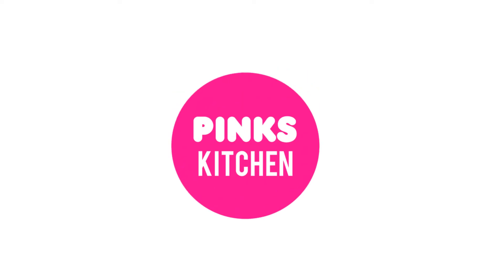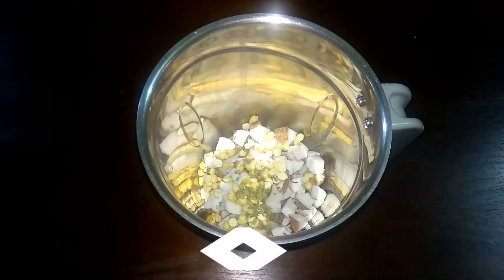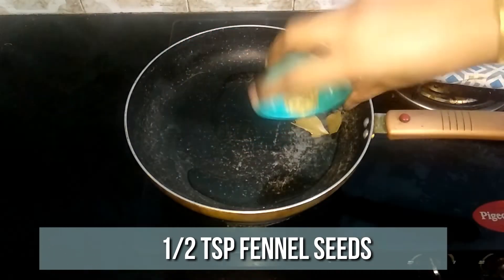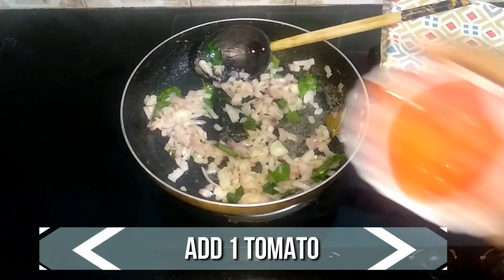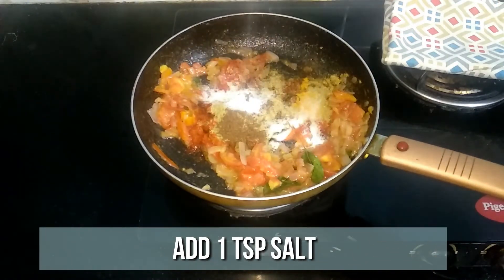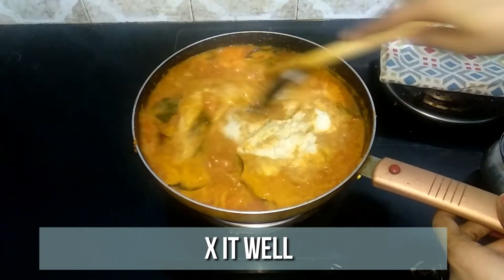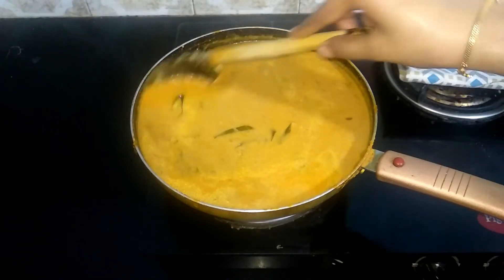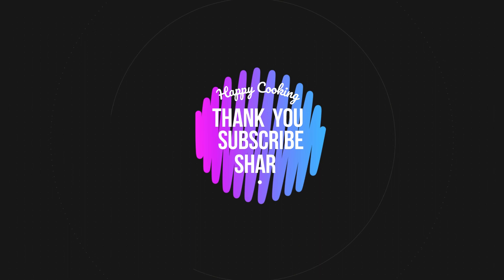Empty Salna Recipe | Hotel Style Plain Salna Recipe | Salna for Dosa, chapathi & parotta Recipe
Empty Salna Recipe | Hotel Style Plain Salna Recipe | Salna for Dosa, chapathi & parotta | Parotta Salna
Welcome to Pinks Kitchen, my food blogging channel. Here you can watch all Indian, continental ,Mexican, Arabian ,Mediterranean, Chinese recipes with my twist to it. This video shows steps to make Empty Salna Recipe.
Empty Salna is an easy and quick gravy recipe made with coconut along with some ingredients like spices,masala,onion which is tasty gravy. This  Empty Salna is easy to cook and will be very tasty and healthy  for all occasions like festivals, functions, parties. I have clearly voiced the each steps Empty Salna Recipe along with this video, you can also pause whenever you want to cook along this video. Do try all our recipes and share your comments below.

Steps to prepare Empty Salna Recipe :
Procedure:
How to make Empty Salna :
1. Today lets check out how to make empty salna.  This is a very perfect side dish for parottas rottis and naan. Very easy to make.
2. To a mixer jar, add 1/2 cup of coconut, 1 tbsp of roasted bengal gram, 1 tsp of fennel seeds, a small piece of black stome flower, 2 cloves, 2 green chillies and 1 tbsp of water. Grind this to a very fine paste. Keep this ready, now lets start the preparation.
3. Heat a pan and add 2 tbsp of oil. When the oil is nice and hot, add small piece of bay leaf, 1/2 tso of fennel seeds, few curry leaves and 1 onion very finely chopped. Saute this well until the onions turn transparent.
4. Now the onions are nicely done so go ahead and add 1 tsp of ginger garlic paste. Saute well until the raw flavor of the ginger garlic paste goes off.
5. Now add 1 tomato cut into small cubes. Saute well until the tomato turns mashy.
6. Now the tomato is nicely done, so lets add the spices. Add 1 tsp of chillli powder, 1 tbsps of coriander powder, 1/4 tsp of garam masala, 1/4 tsp of turmeric powder and a tsp of salt. Mix well until the raw flavor of the spices goes off.
7. Now add 3 cups of water and allow it to come to a boil. Then add the ground masala paste and mix well.
8. Finally add few chopped mint and coriander leaves and give it a nice mix and off the flame.
9. Now our delicious empty salna is ready.  Serve it nice and hot with some rottis or chappatis and enjoy with your family and friends.
10. Very easy, delicious and quick recipe.
11. Happy Cooking!!

Recipe Name:
Empty Salna Recipe:

Ingredients:
Coconut: 1/2 Cup
Roatsed Bengal Gram: 1 Tbsp
Fennel: 1 Tsp
Black Stone Flower: 1 Piece
Cloves: 2 Nos
Green  Chillies: 2 Nos
Oil: 2 Tbsp
Bay Leaf: Small Piece
Fennel: 1/2 Tsp
Curry Leaves: Few
Onion: 1 Nos
Ginger Garlic Paste: 1 Tsp
Tomato: 1 Nos
Chilli Powder: 1 Tsp
Coriander Powder: 1 Tbsp
Garam Masala: 1/4 Tsp
Turmeric Powder: 1/4 Tsp
Salt: 1 Tsp
Mint + Coriander Leaves: 1 Tbsp